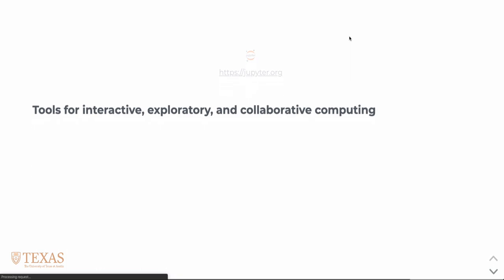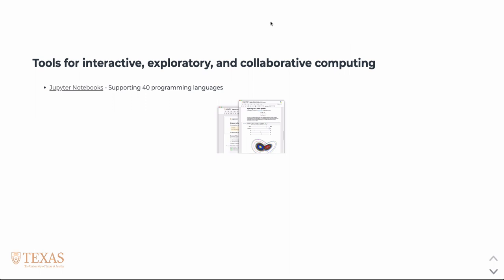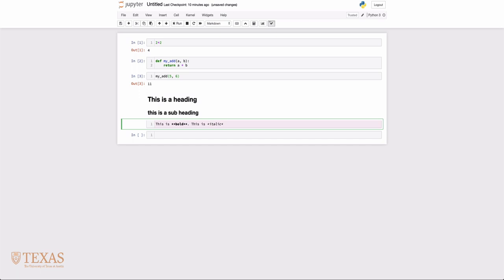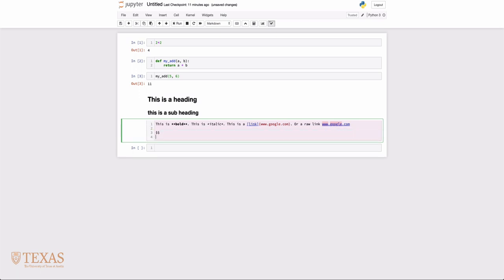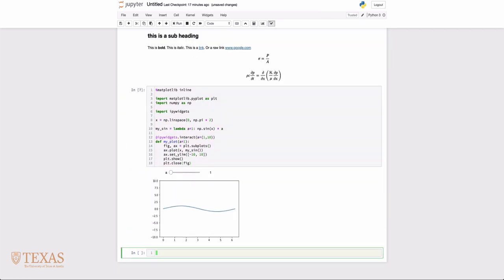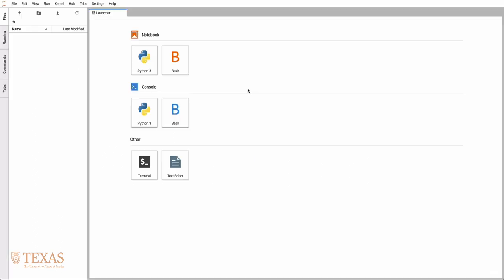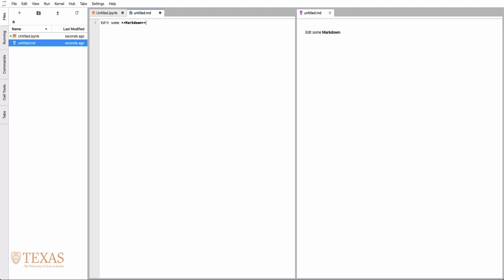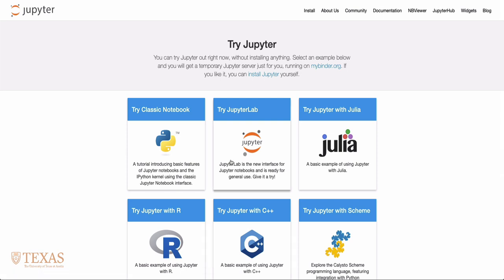Jupyter: Notebooks, Hub, and Lab